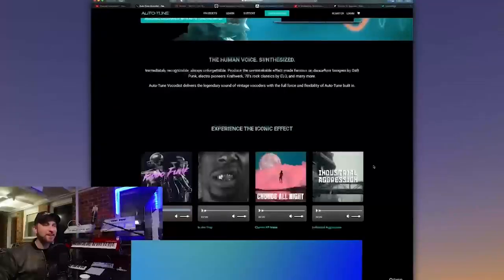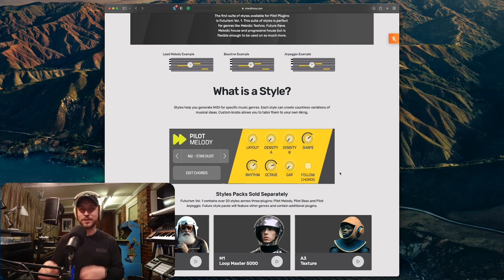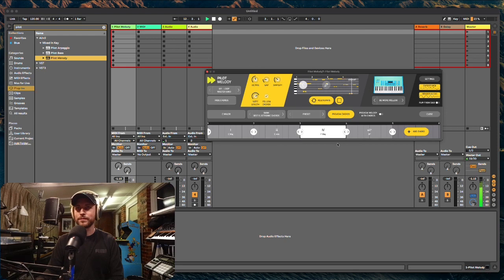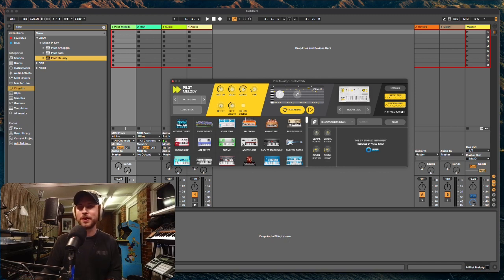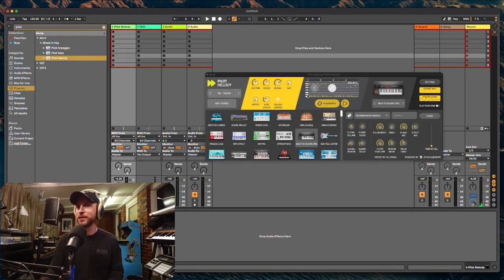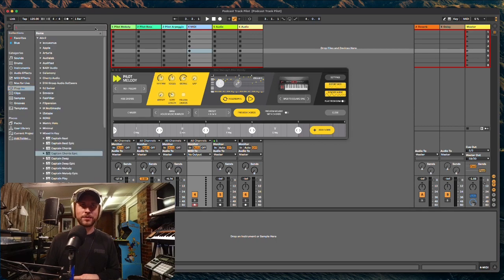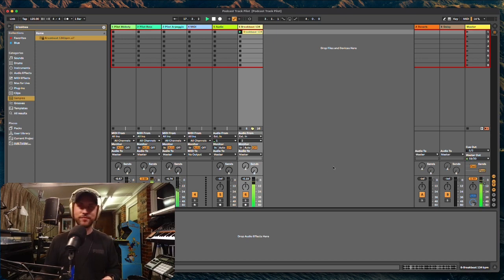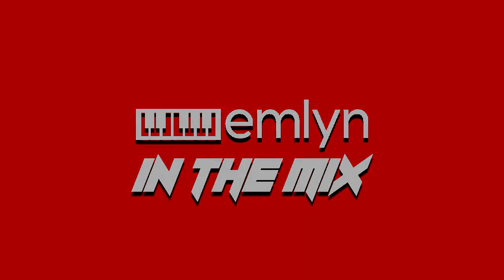👩🏾‍🚀 What are these Pilot Plugins???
Show your support for the Podcast and Shout me a Coffee!!

Pilot Plug-ins by Mixed in Key is a lot of fun!! But is it the future of AI-Generated Melody? Let's check it out on the Podcast today!!!

0:00 - Podcast Introductions
1:44 - Pilot Plug-ins by Mixed in Key
5:01 - Live Demonstration (My Song)
7:24 - Pilot Melody
7:53 - Pilot Melody Play Styles
12:26 - Pilot Melody sounds
17:17 - Pilot Bass
18:10 - Pilot Bass Play Styles
20:38 - Pilot Bass Presets
22:05 - Pilot Arpeggio
22:44 - Pilot Arpeggio Play Styles
25:12 - Tweaking the Sound
26:06 - Adding a Beat
27:40 - Let your inspiration lead you!
30:05 - Pilot Plug-ins - Final Thoughts
30:55 - Podcast Outros